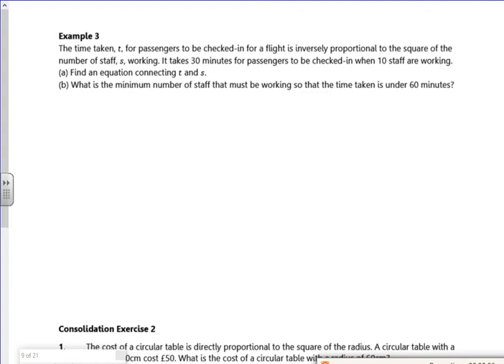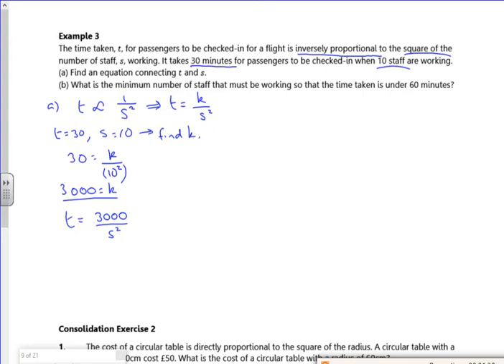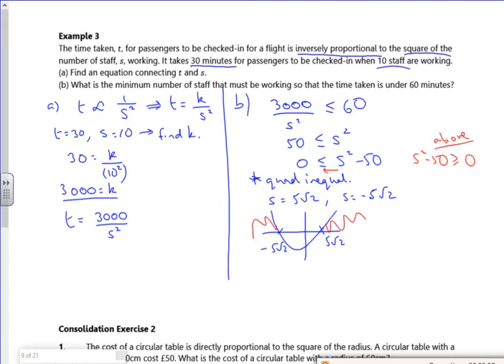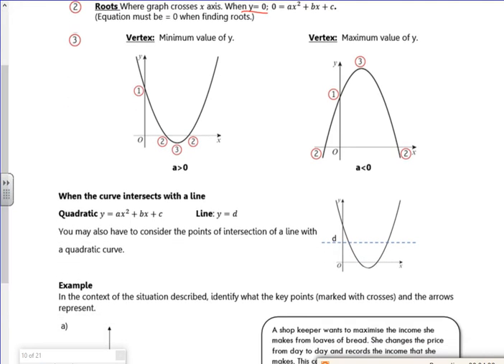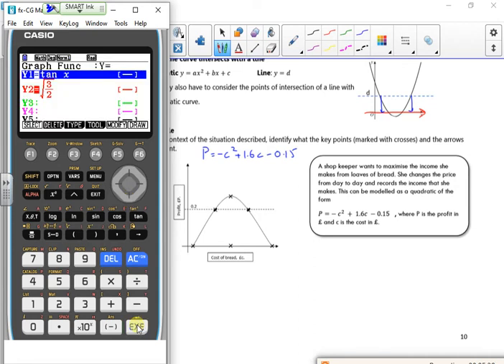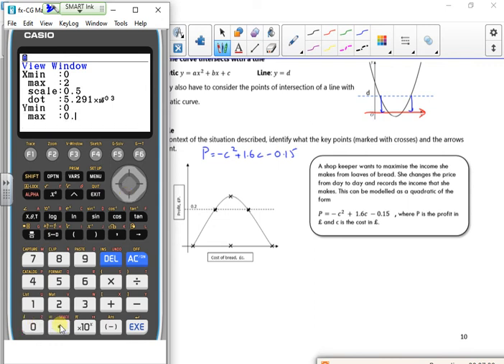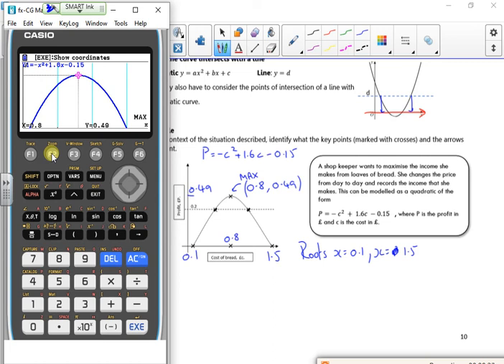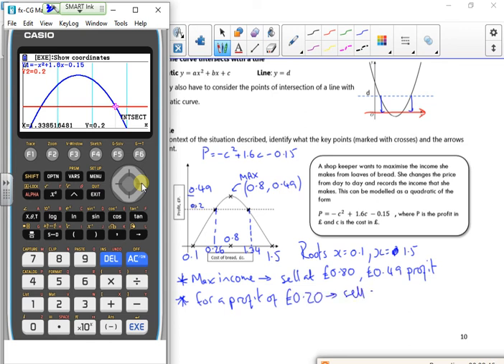2021 A1 model L2 vid2